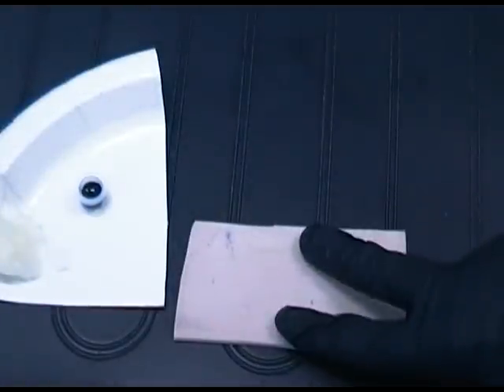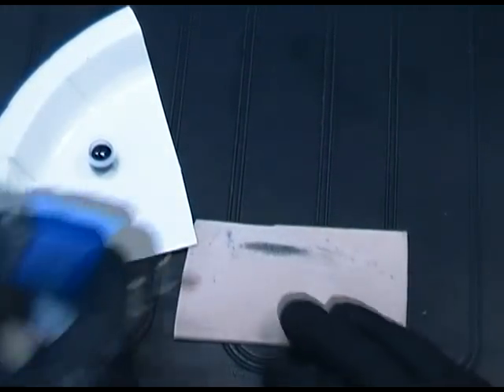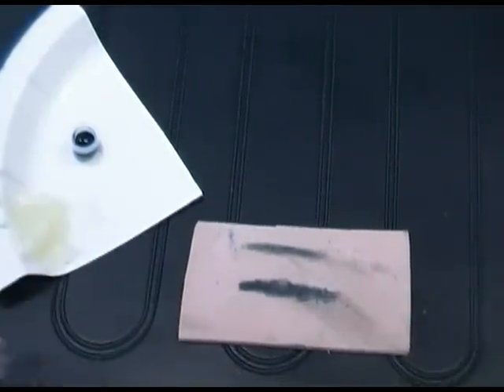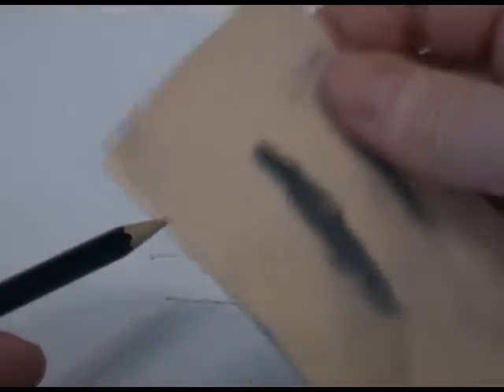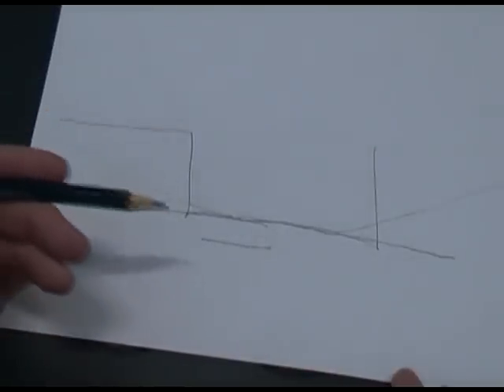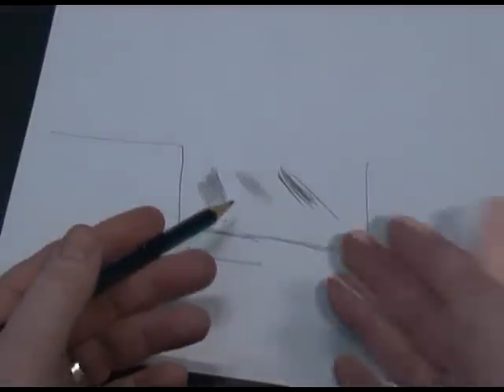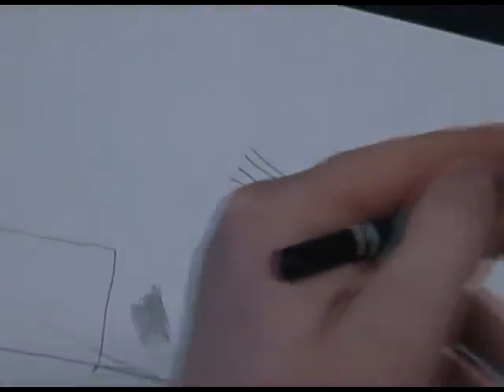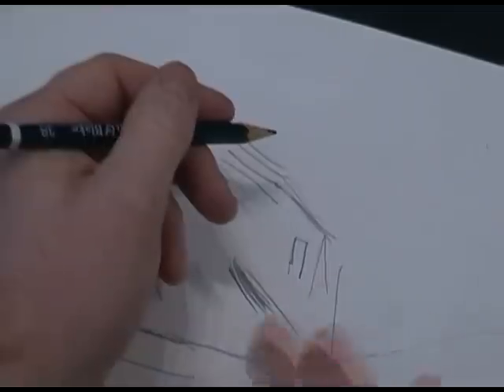Tattoo Shading Technique Analogy: How To Get Smooth Shades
Tattoo Shading Technique Analogy:
In this video I expalin how to achieve smooth shades and blends whilst tattooing.